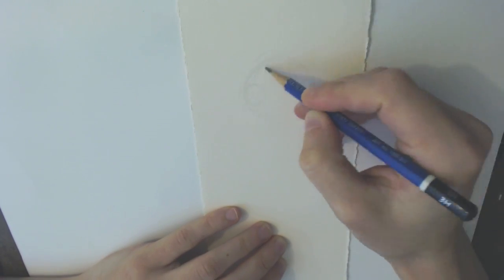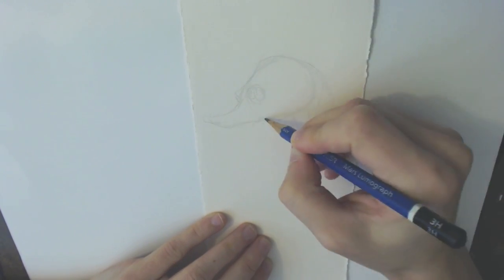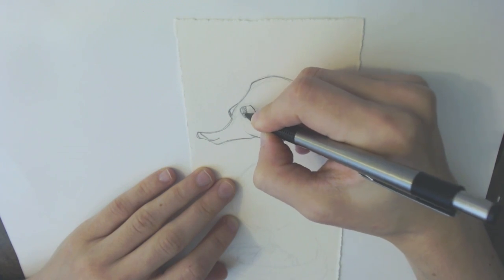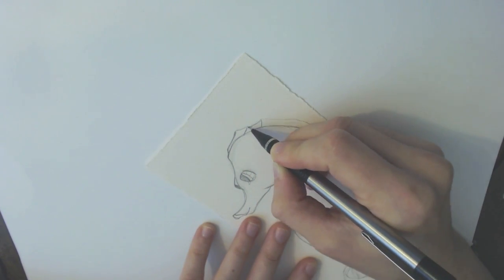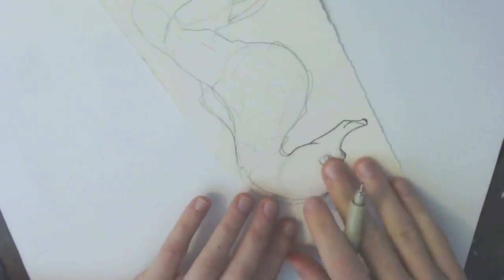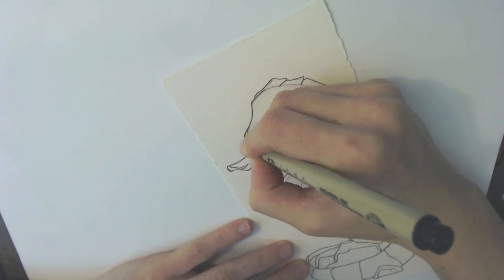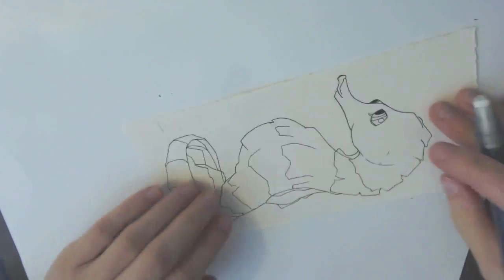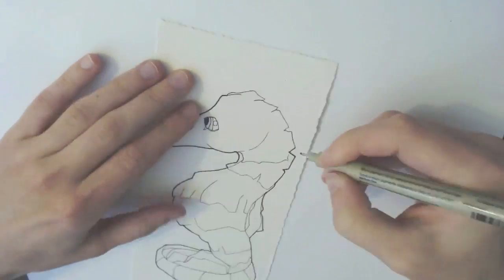It All Started With A Seahorse | SPEED DRAW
Welcome to my first video where I sit down, draw, and chat.  To note, I meant to say that the lighting kit I have was fifty dollars, not only 'fifty'. ;)  Please view the people and videos I mentioned down below!

The honorable mentions--

Credits--